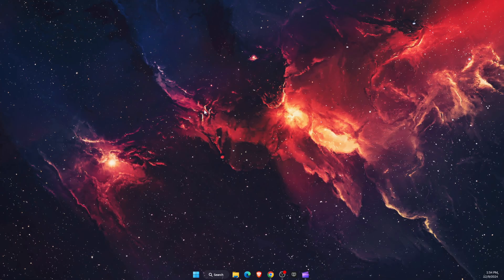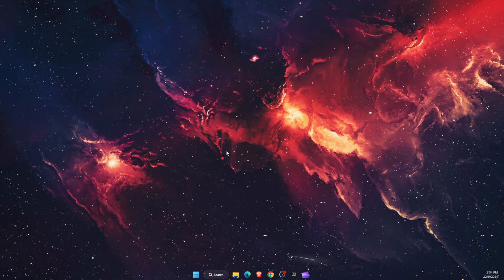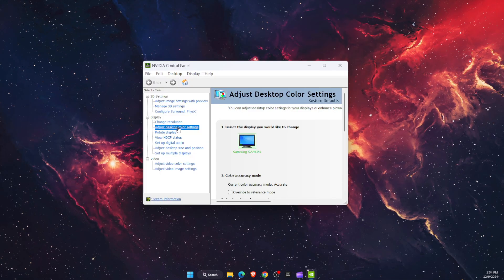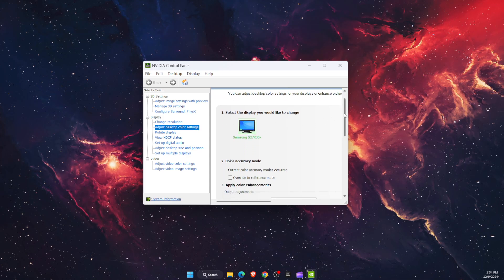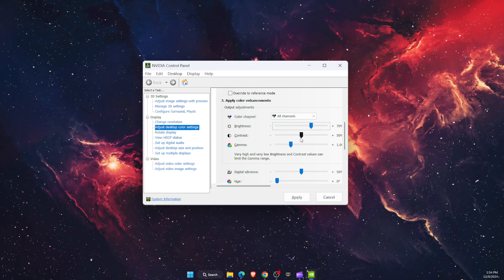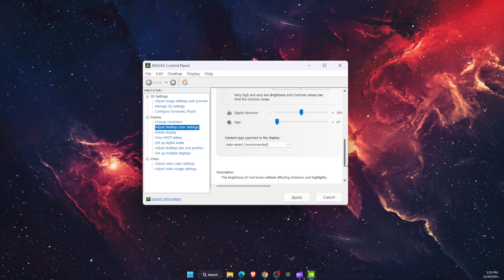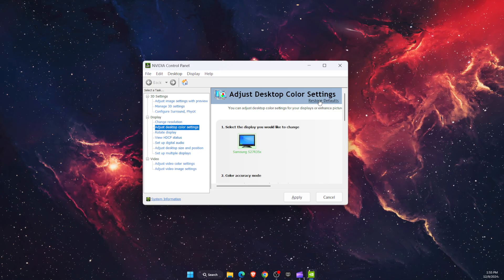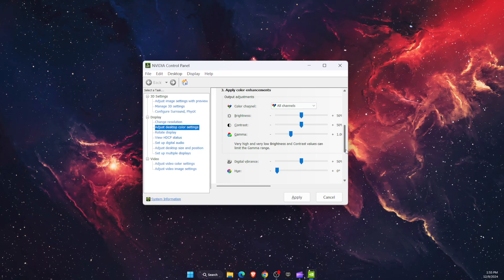How To Reset Color Settings On Nvidia Control Panel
In this video I show you How To Reset Color Settings On Nvidia Control Panel!